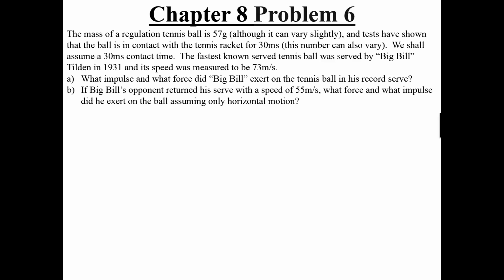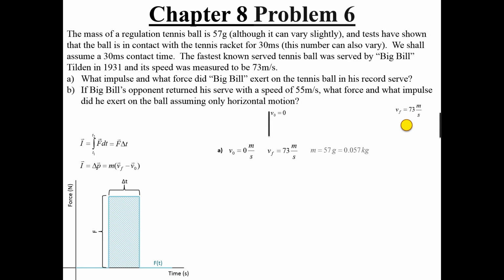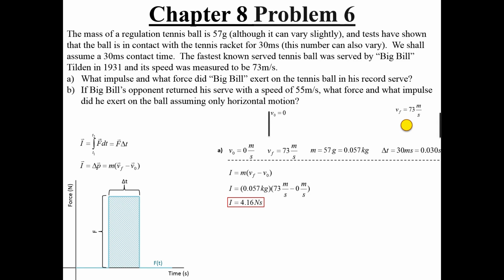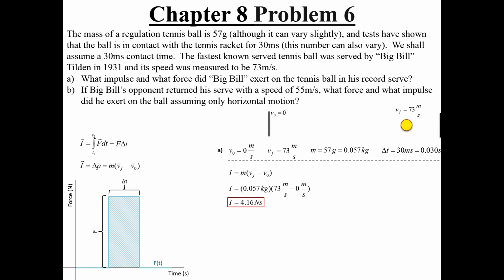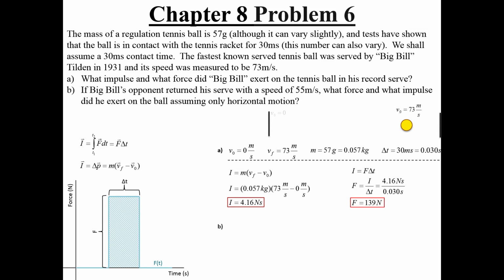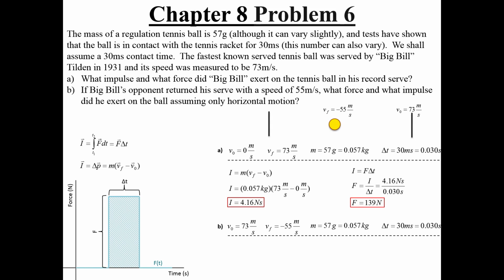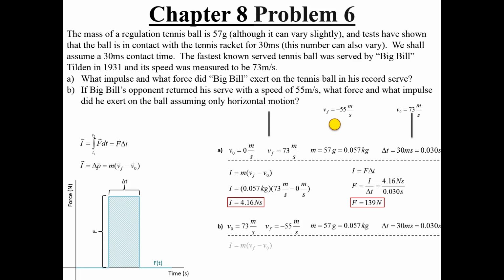chapter 8 problem 6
Impulse and momentum change RPI Bridge Physics